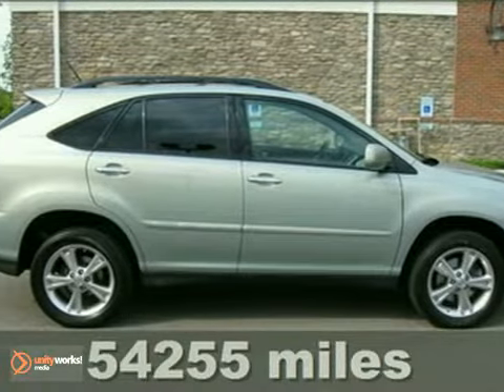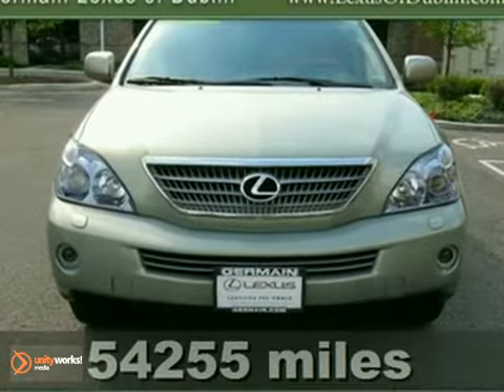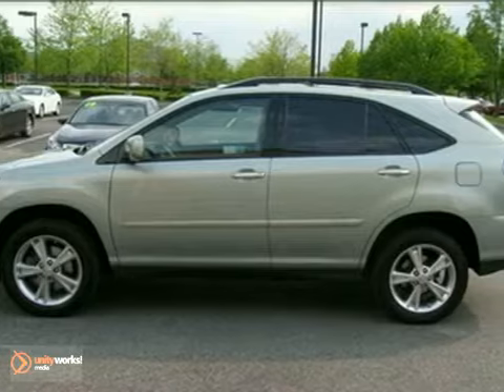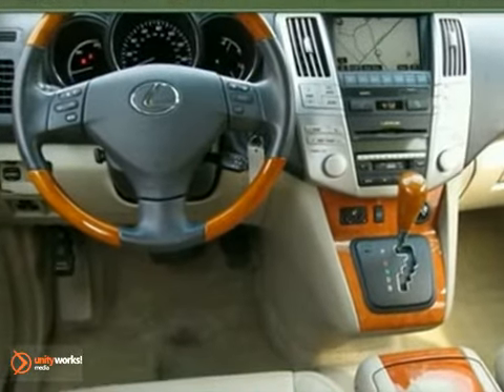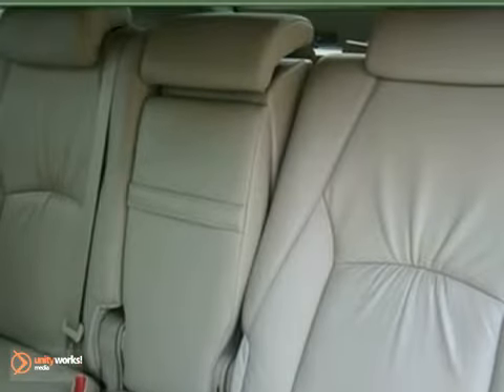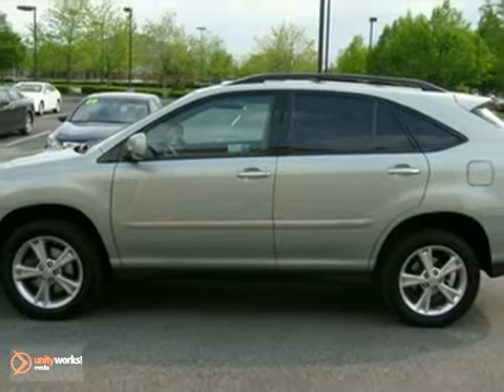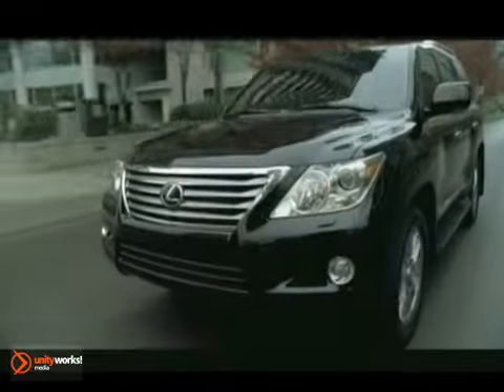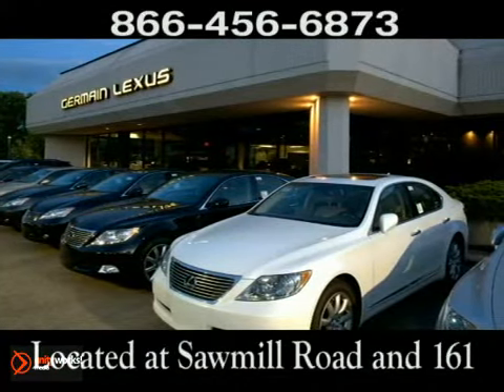2008 Lexus RX 400h 38420A in Columbus OH Dublin, OH - SOLD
SOLD - If you are looking for real value on a great used car, Germain Lexus of Dublin Columbus OH invites you to come in and test drive this 2008 Lexus RX 400h, stock# 38420A. We are conveniently located near Columbus OH Dublin, OH and known for our great selection, reliability and quality. Come take a look at this 2008 Lexus RX 400h today.

3885 W Dublin Granville Road
Columbus OH Dublin OH, 43017

***LEXUS CERTIFIED! HYBRID w/NAVIGATION! THIS 1-OWNER TRADE-IN IS LOADED &amp; VERY, VERY CLEAN! INCREDIBLE FUEL ECONOMY FOR A LUXURY S.U.V! THIS RXh HAS A PERFECT CARFAX AND QUALIFIES FOR SPECIAL LEXUS CERTIFIIED FINANCING! The Premium Plus Package, Lexus Certified, AWD, 3.3L V6 w/VVT-i, Tan Leather, Adaptive Front Lighting System, Alloy wheels, Bluetooth, Front dual zone A/C, Headlamp Washers, Heated Front Seats, High-Intensity Discharge Headlamps, Illuminated Entry System, Leather Seat Trim, Navigation System, One-Touch Open/Close Moonroof, Power Tilt/Telescoping Steering Wheel w/Memory, Premium Package, Rain Sensing Wipers, and Rear-View Camera. How tempting is the gas mileage of this superb 2008 Lexus RX? It scored the top rating in the IIHS frontal offset test. You, out on the road in this wonderful, one-owner RX, would look so much better than it sitting here, all sad and lonely, on our lot. It&#39;s only known one loyal master, but now it&#39;s ready to be loved again. Come get it! Lexus Certified Pre-Owned means you not only get the reassurance of a 3yr/100,000 mile limited warranty, but also a 161-point inspection/reconditioning, 24/7 roadside assistance, trip-interruption services, loaner car, complimentary oil/filter change, and a complete CARFAX vehicle history report. to view a Free Price Check!